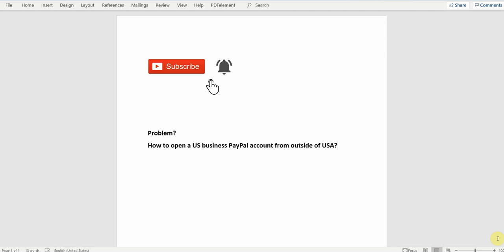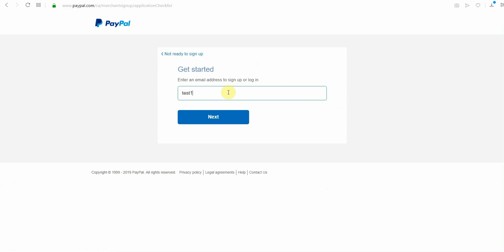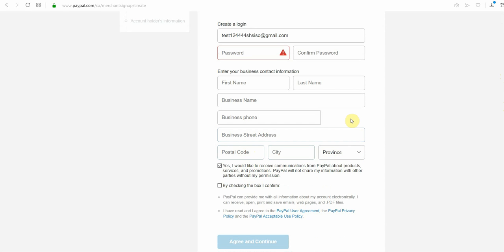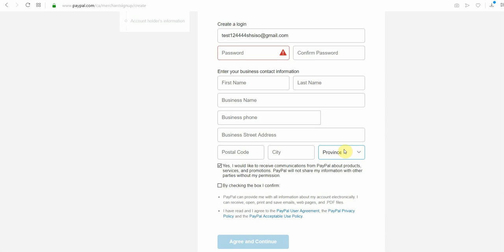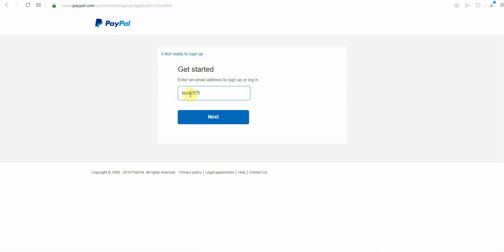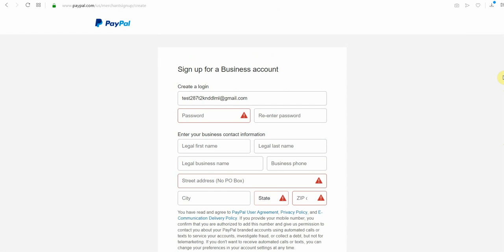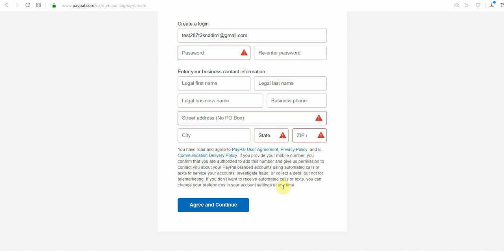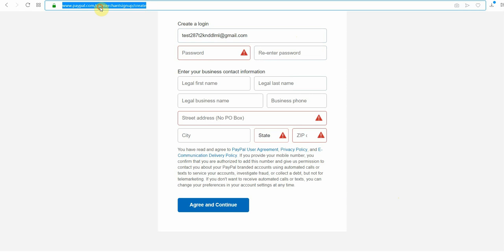Problem solved: How to open US business Paypal account outside of USA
Hi, in this video I am showing how to open a PayPal business account in the US if you are located outside of the United States.

If you have any questions or would like me to discuss any other topics related to business, please post them in the comment section.